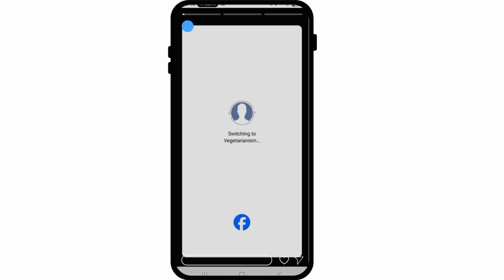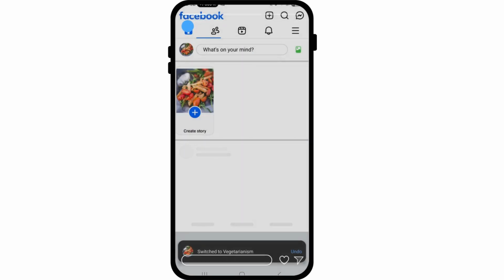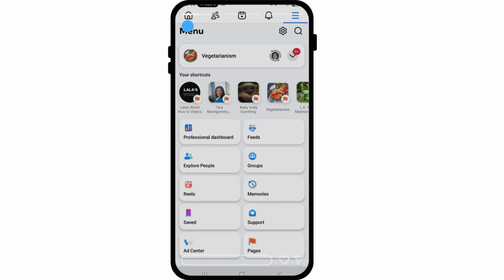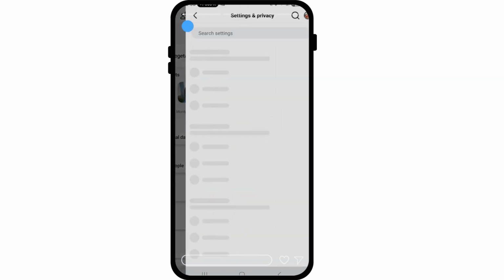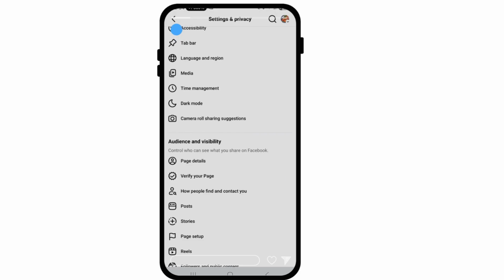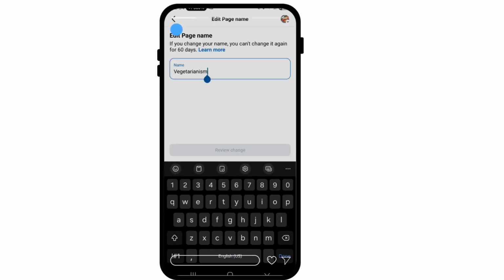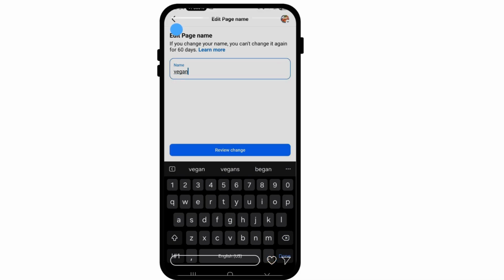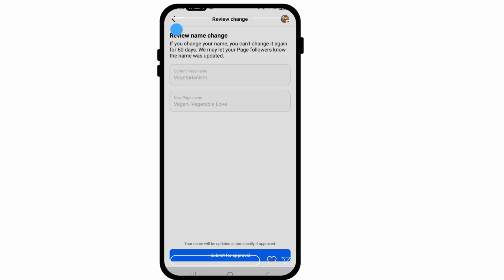How to Rename Your Facebook Page (2025 Update) | Change Facebook Page Name Tutorial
How to Rename Your Facebook Page in 2025 | Change Facebook Page Name Tutorial

In this video, you’ll learn how to rename your Facebook page with a clear, step-by-step walkthrough. Whether you're rebranding your business or updating your page name, this tutorial shows you exactly how to do it — both on desktop and mobile.

✅ Key Things to Know

Facebook may take some time to approve the name change.

You might need to wait a certain period if you’ve recently changed your name.

The new name must comply with Facebook’s naming policies.

How to Delete a Facebook Business Page

Lalas World